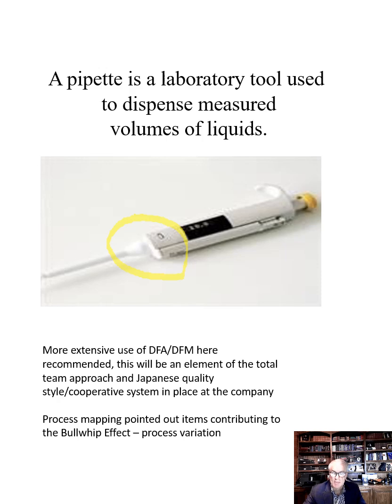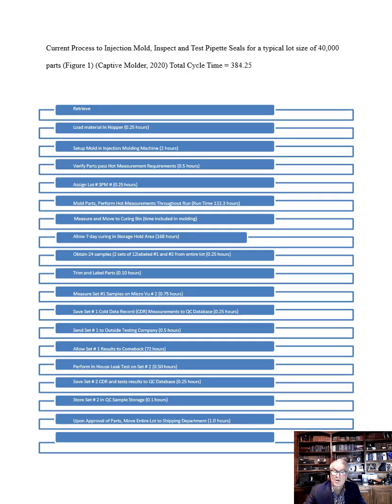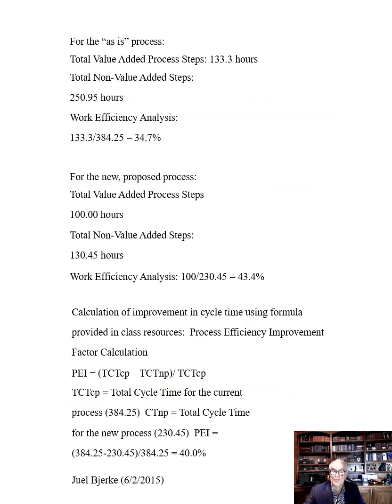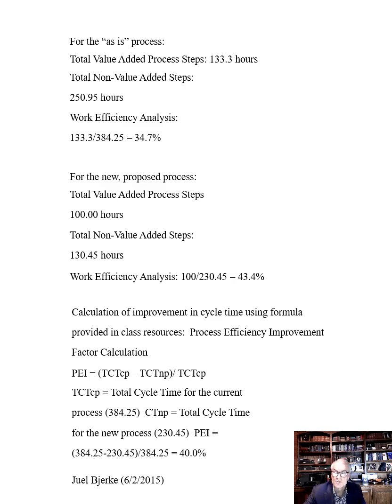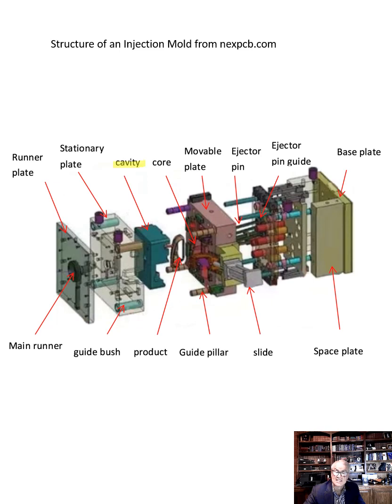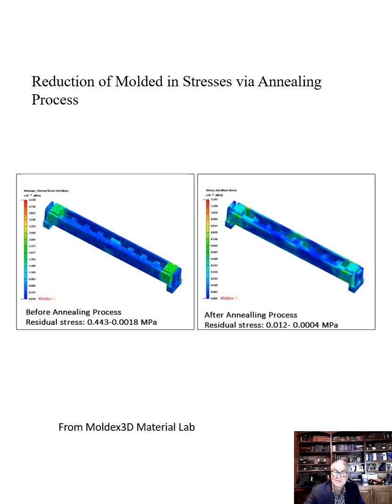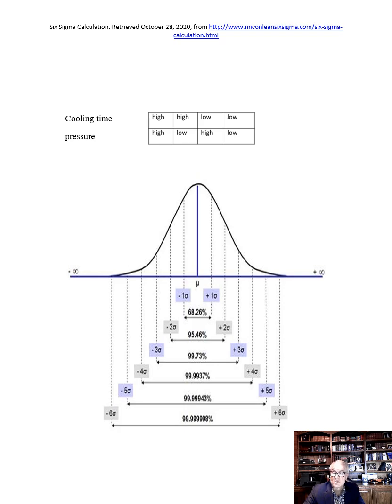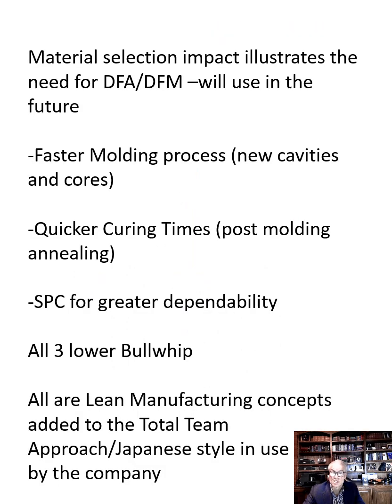Re engineering the Process to Injection Mold, Inspect and Test Pipette Seals Final Presentation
In this video, I map out the process to injection mold, inspect and test pipette seals. I initially map the existing process and suggest a few changes. Then, I recommend reconfiguring the mold (larger cavities and cores) to enable a shorter cycle time by reducing the constrained in mold cooling time and letting the parts cool and shrink on the conveyor. Then, I recommend stabilizing the parts through annealing. Finally, I suggest applying statistical process control to verify the quality.